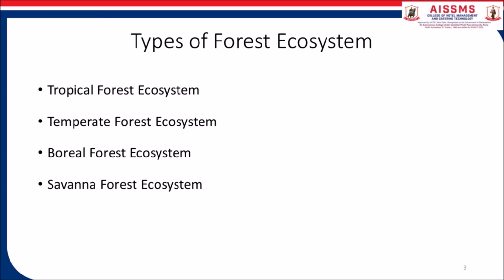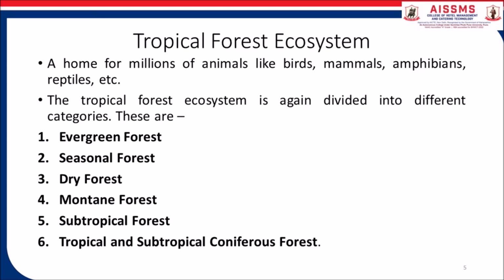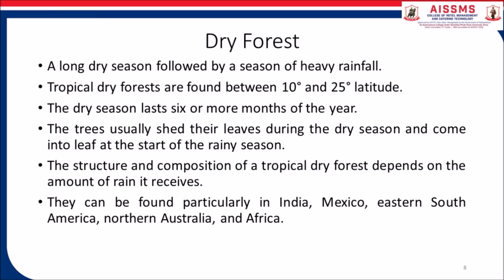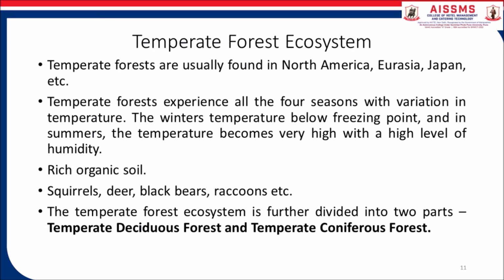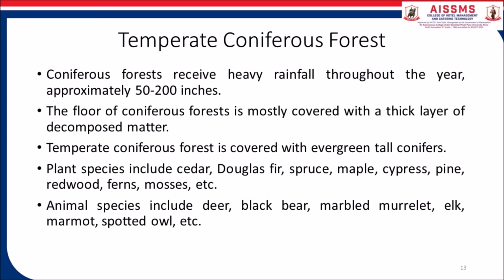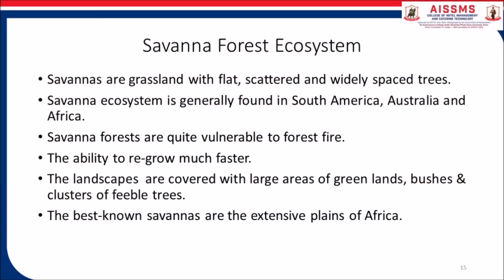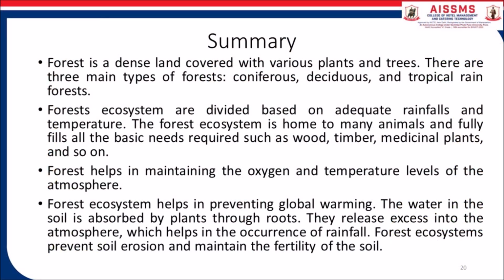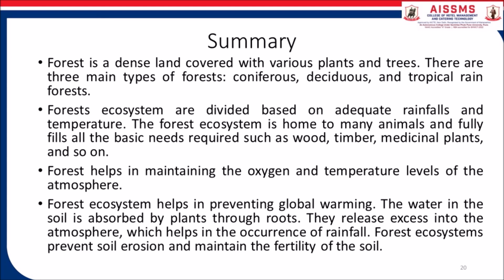12 Forest Ecosystem Part - 2